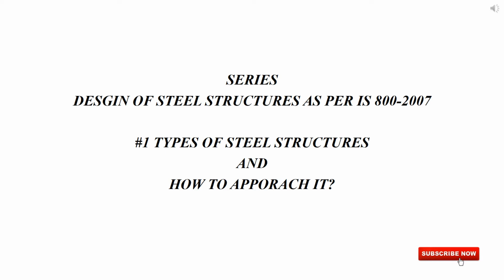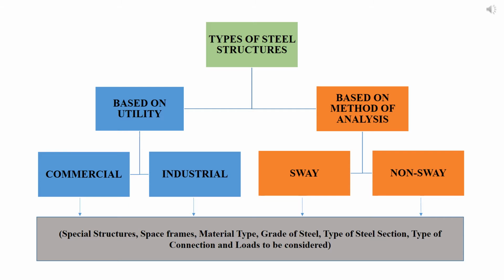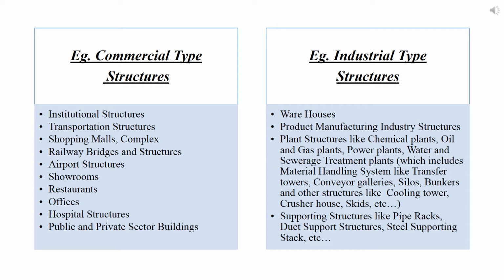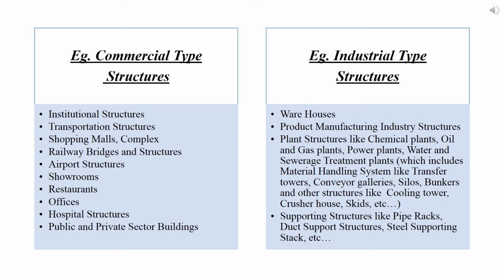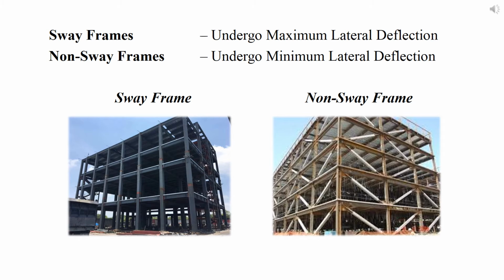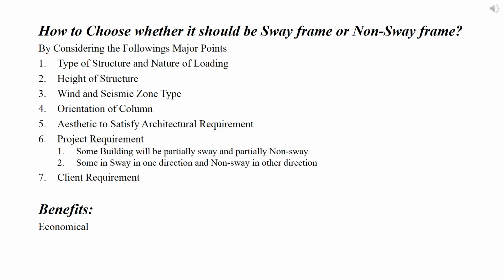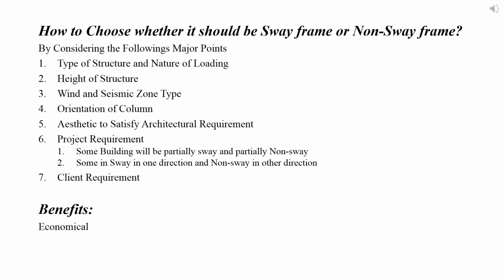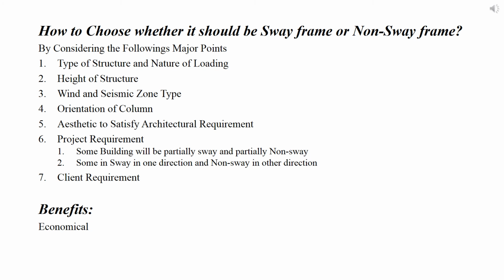Types of Steel Structure and How to Approach it?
Types of Steel Structures and How to Approach it?. Through this you can easily classify the structure and can choose the framing pattern for its structural stability in a practical way.